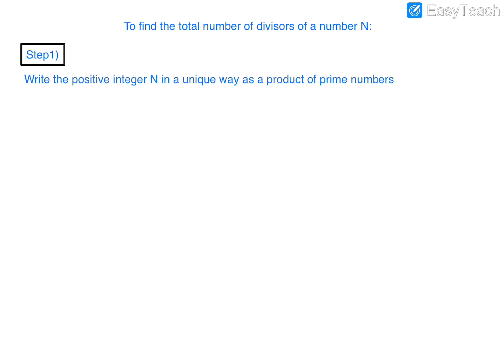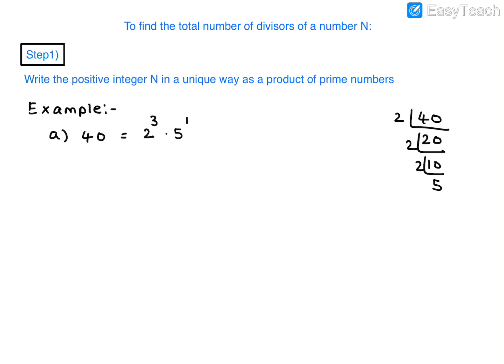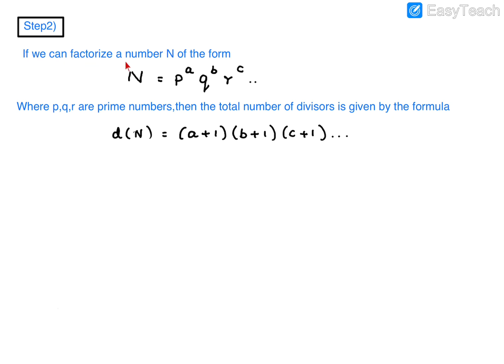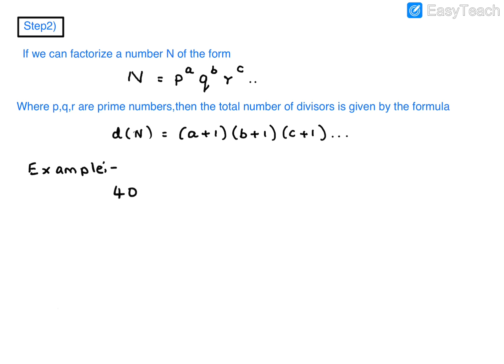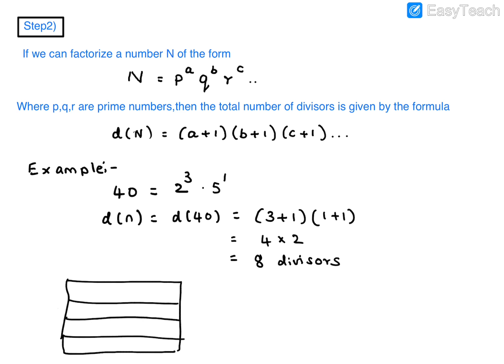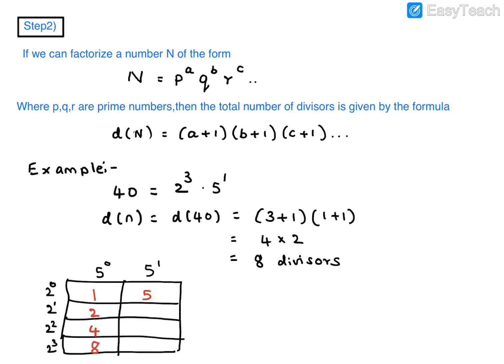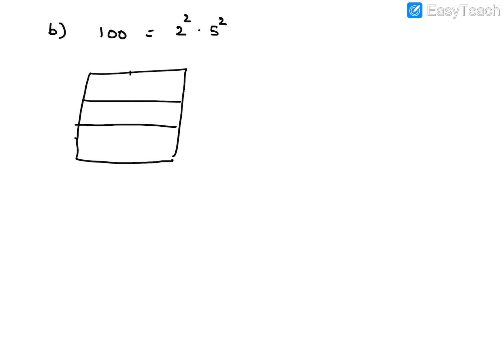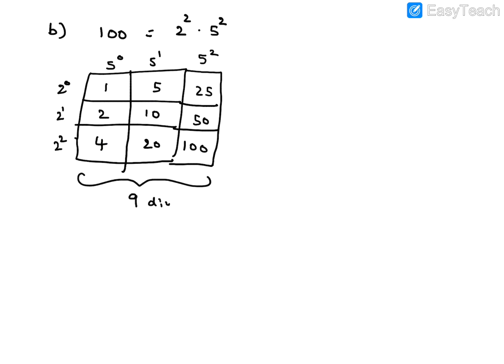Number of divisors of a number